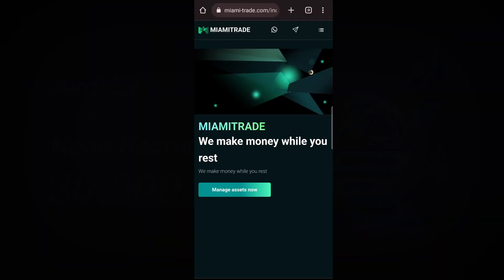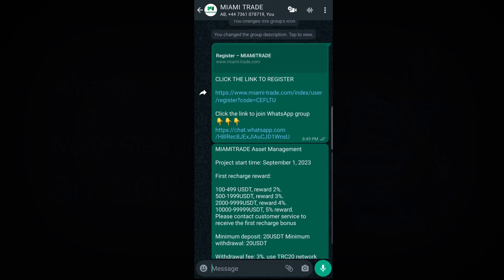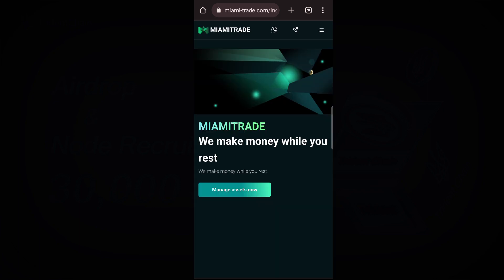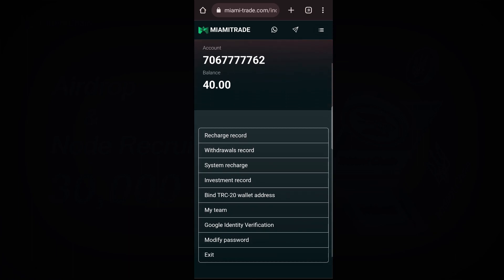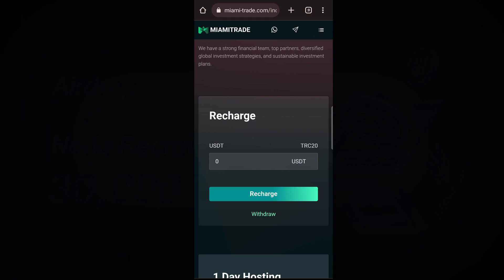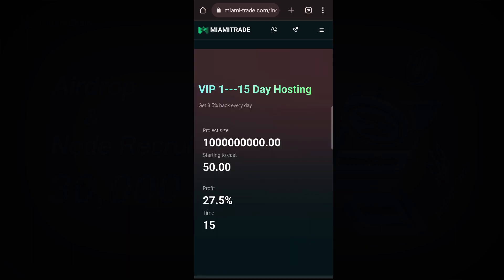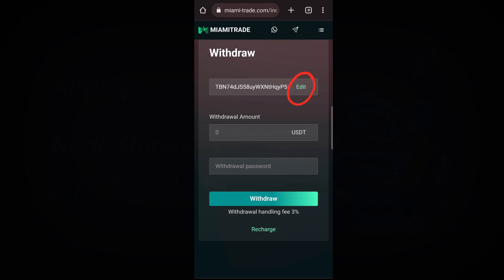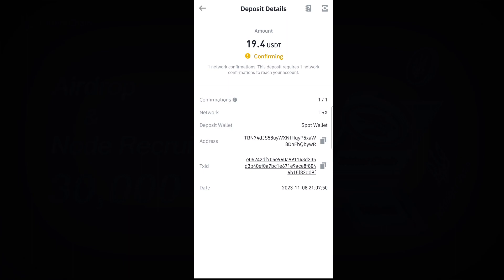HOW TO MAKE MONEY WITH MIAMI TRADE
CLICK THE LINK TO REGISTER